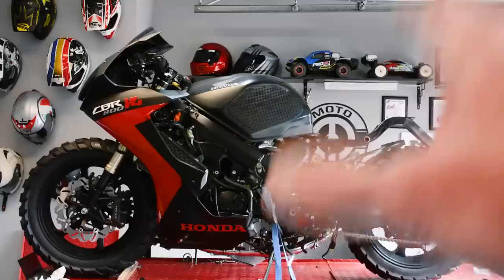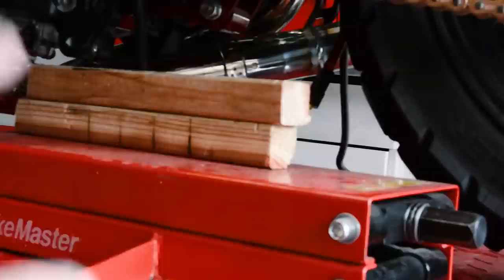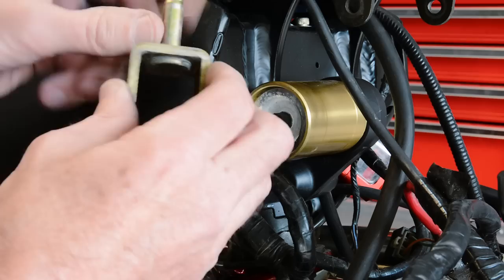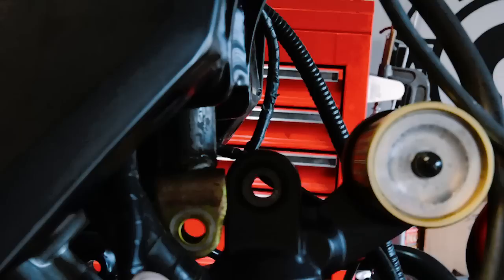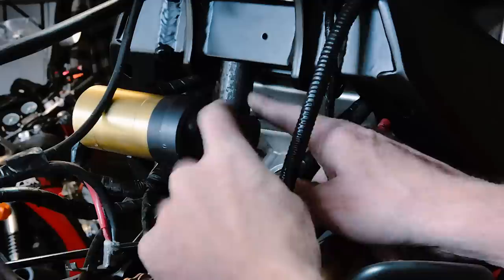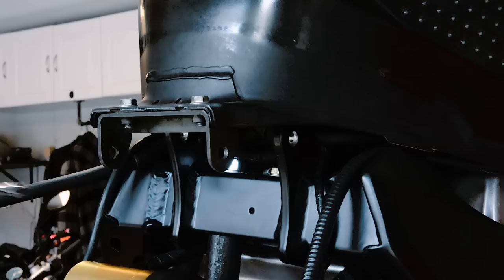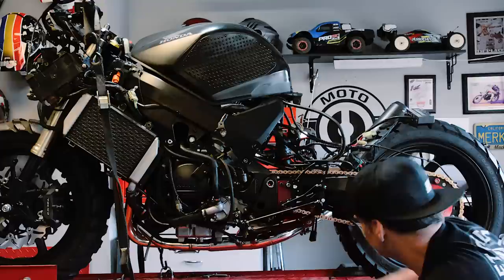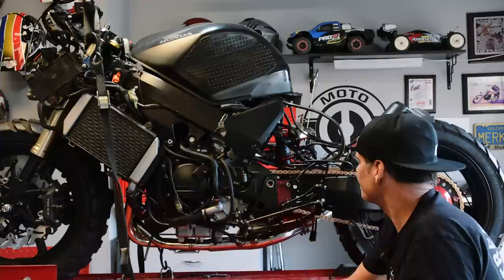HONDA CBR/VFR 800 HYBRID BUILD - UPPER SHOCK MOUNT UPGRADE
After realizing that the CBR shock is actually 1.5" shorter than the stock VFR shock, in this episode we modify the upper shock mount to get the bikes stance just right.